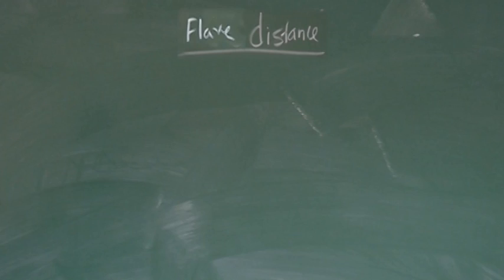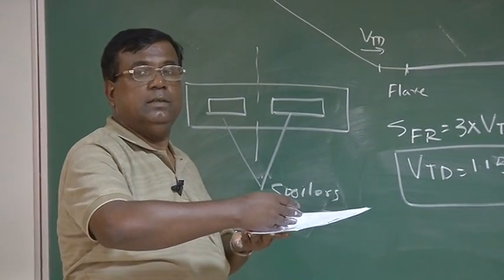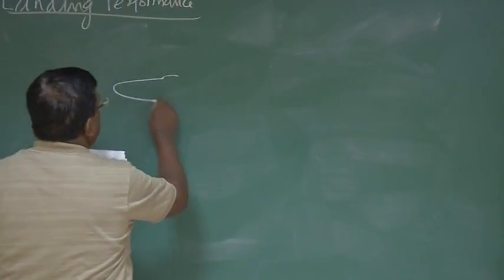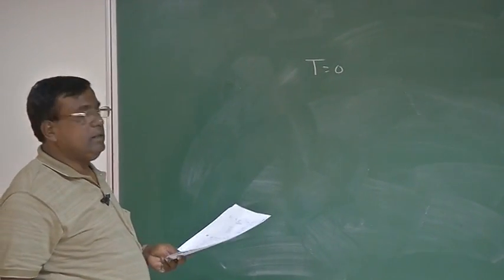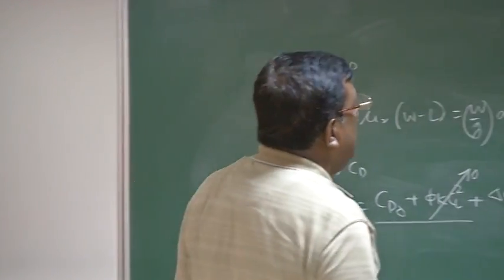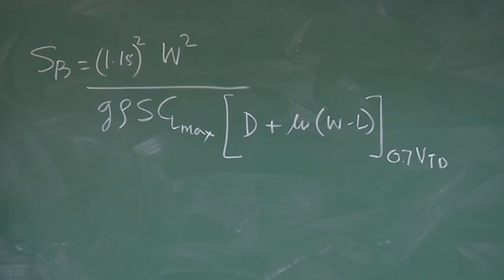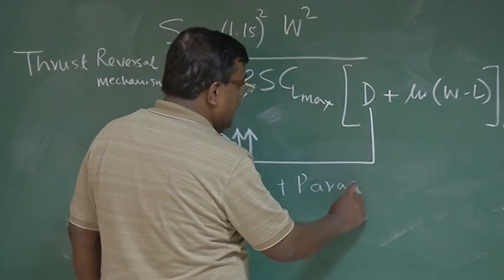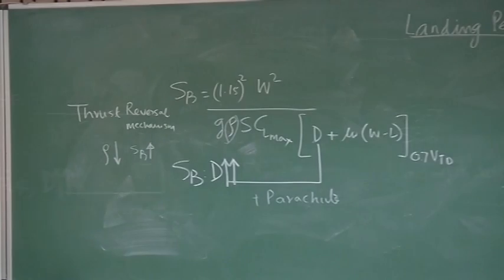Landing Performance: Continued...